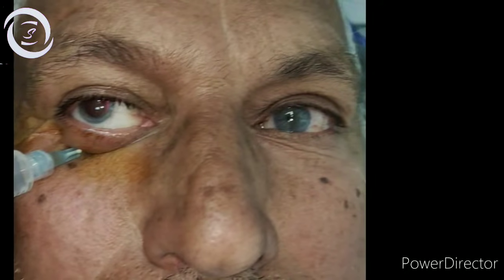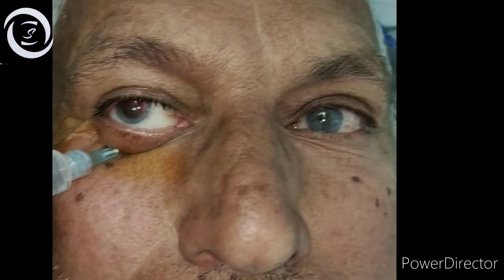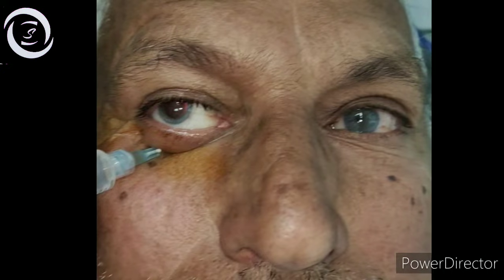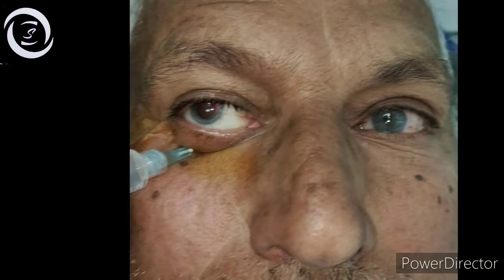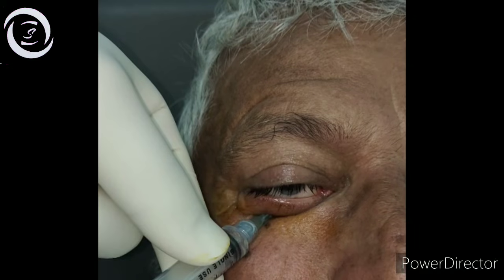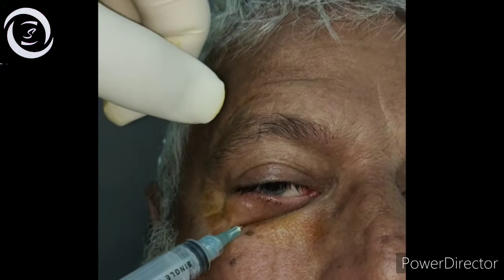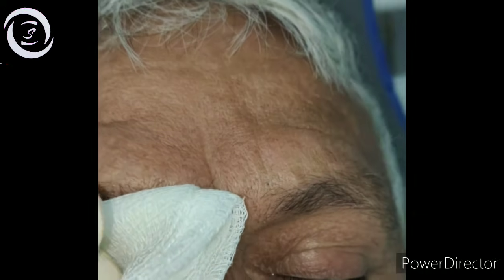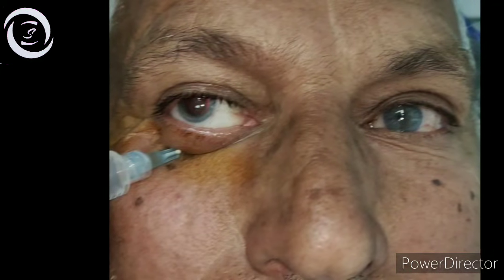How to perform the ideal peribulbar anaesthesia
In this video we will show you how to perform ideal peribulbar block for ocular surgery patients .